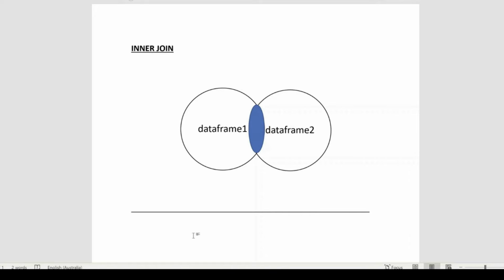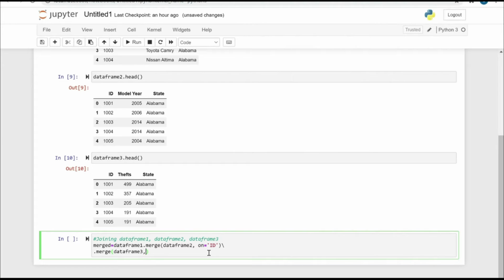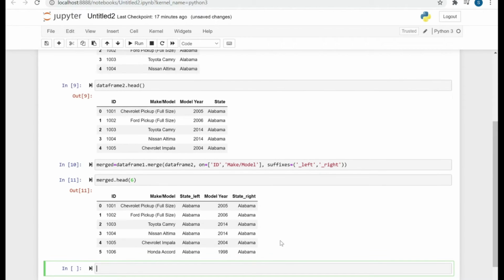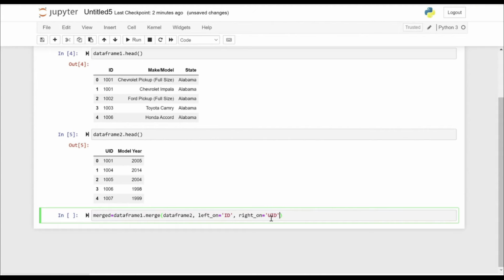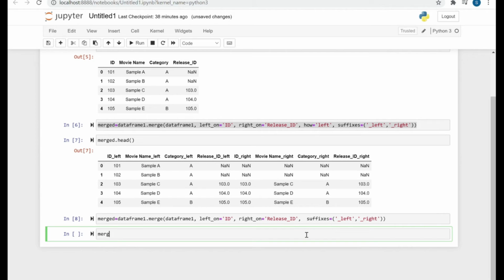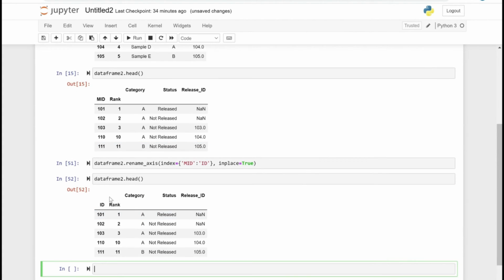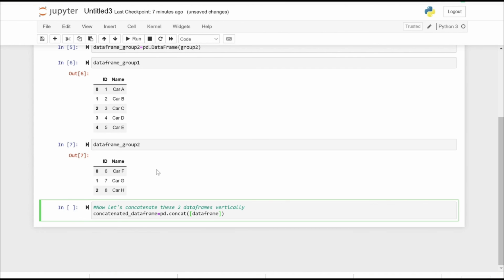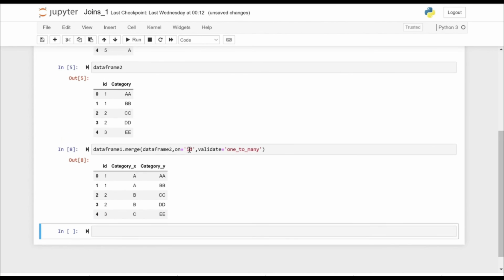Python Joins (Pandas)- Complete training on Joins with simple examples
This video explains about joins in Python (pandas). All joins are explained with the help of simple examples.